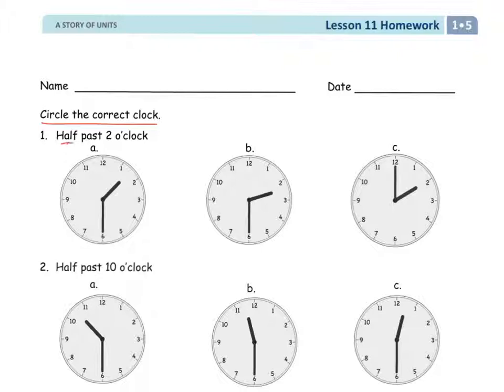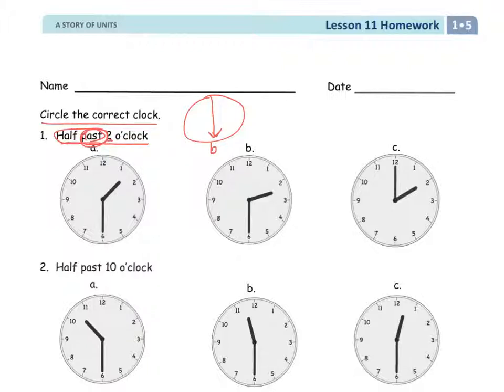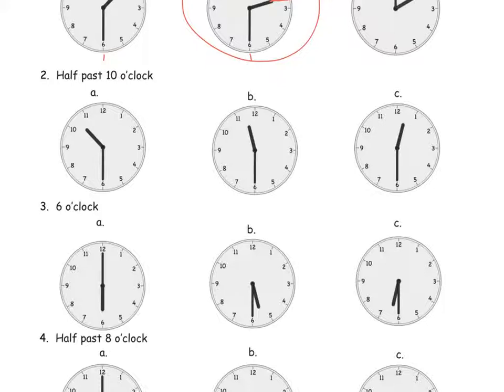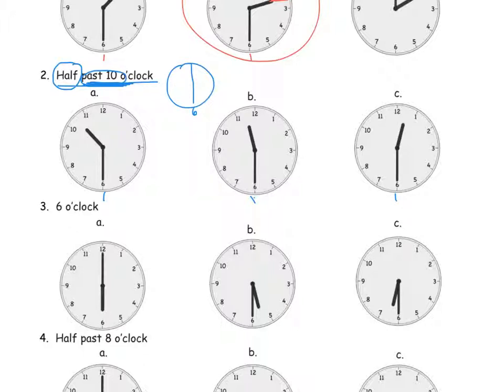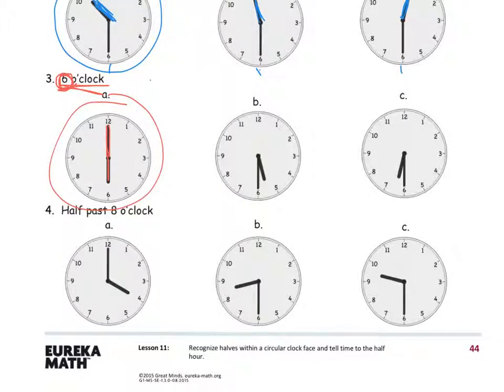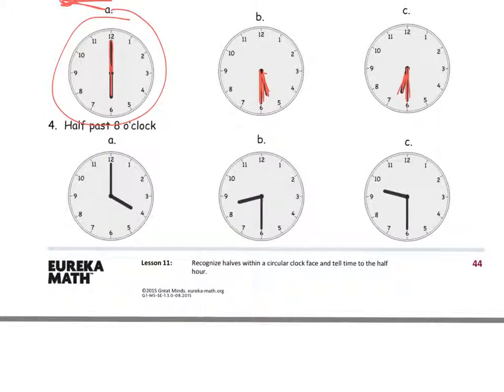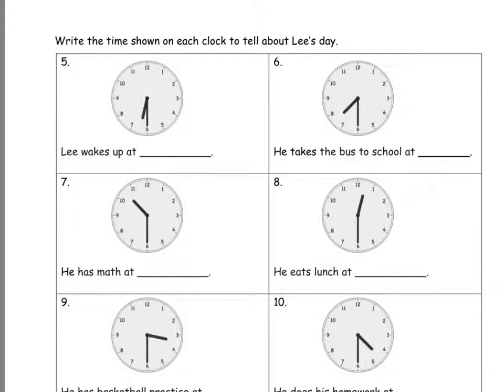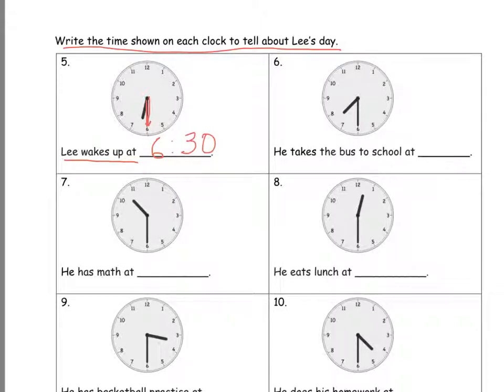Grade 3 Module 5 Lesson 11 Homework